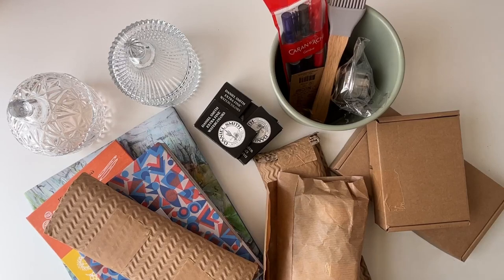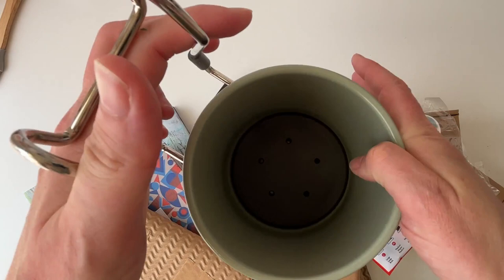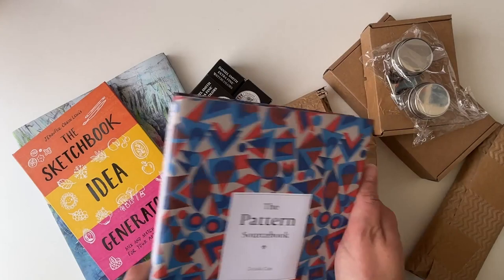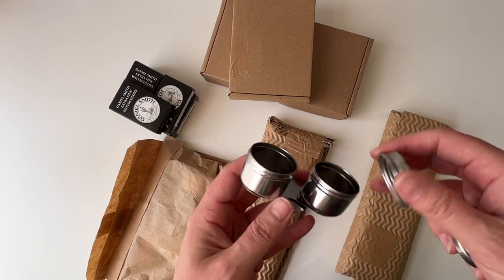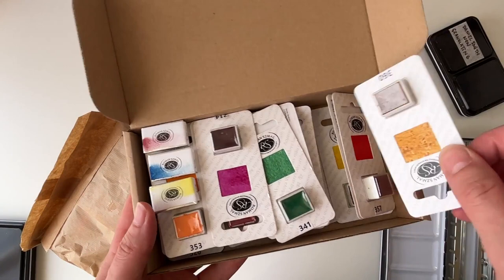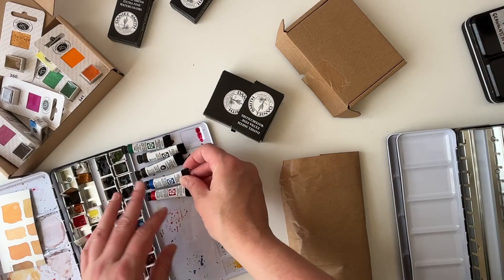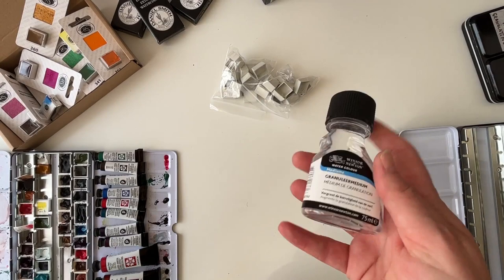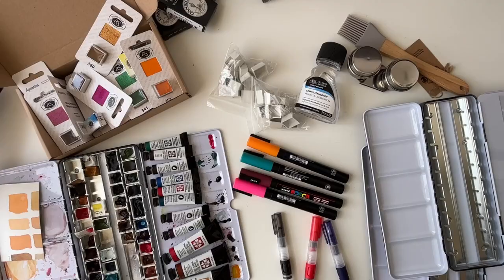My June 2023 art haul - new art supplies!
I filmed this halfway through June as I'm traveling today (the day it has gone live) but I was good, I didn't buy ANYTHING else in June - yay me!

I added in a couple clips of a visit to an art museum, let me know if you like these slightly 'vlog' style elements, and I'll make a note to capture more. I'll be going to a few museums in London the next few weeks!